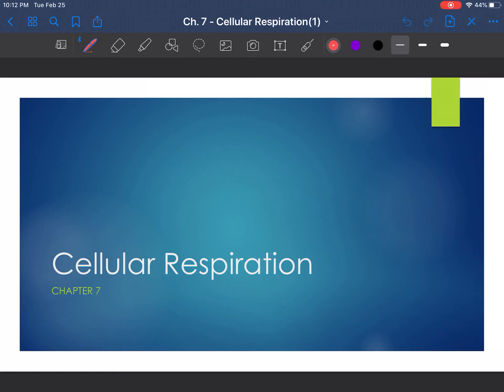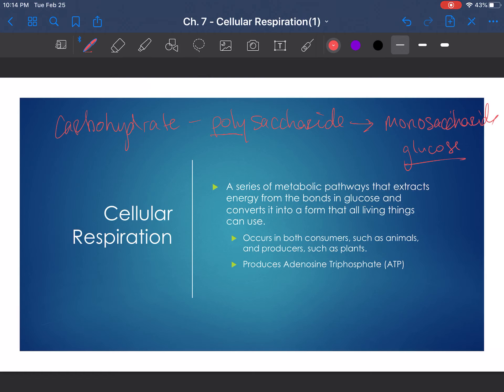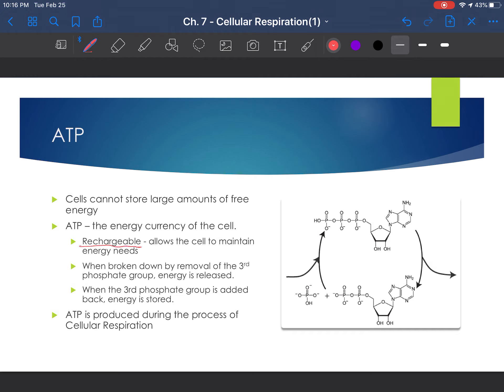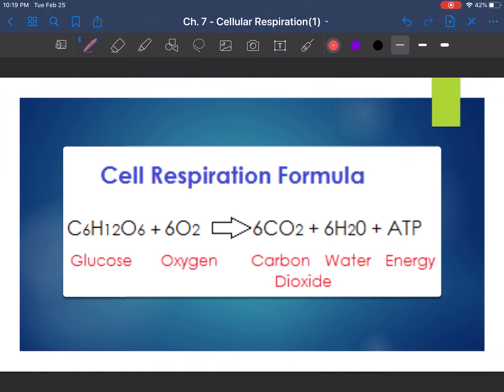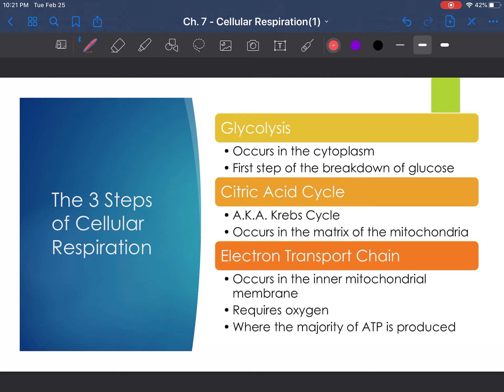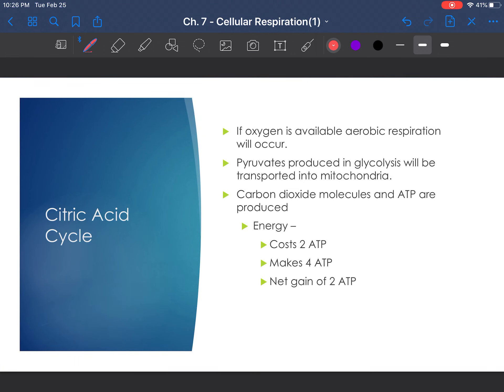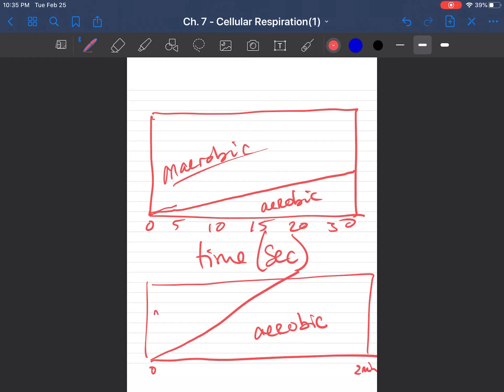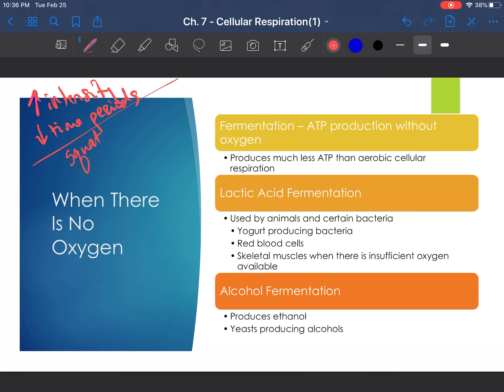Cellular Respiration - Chapter 7